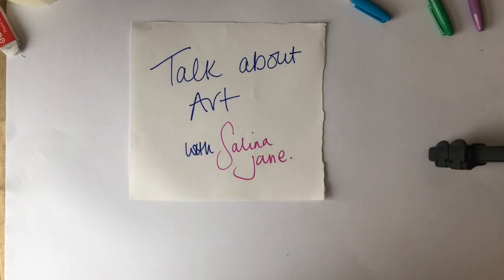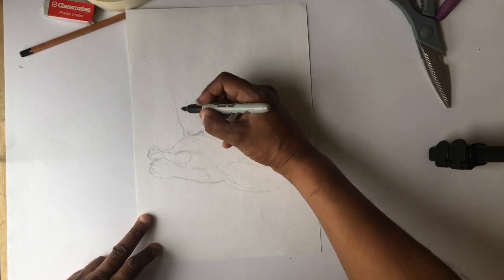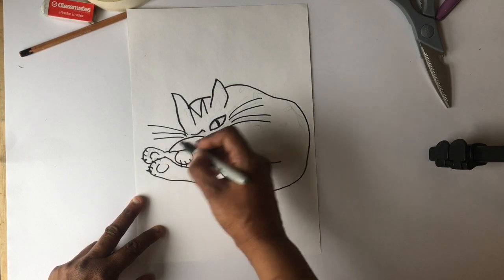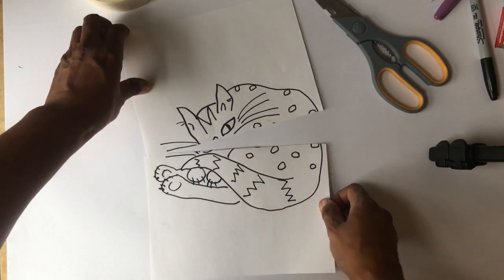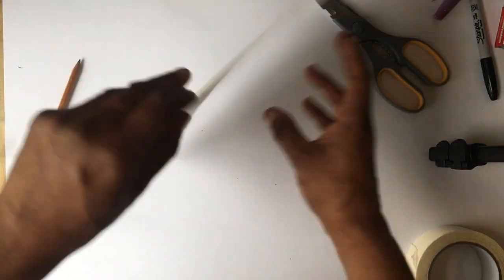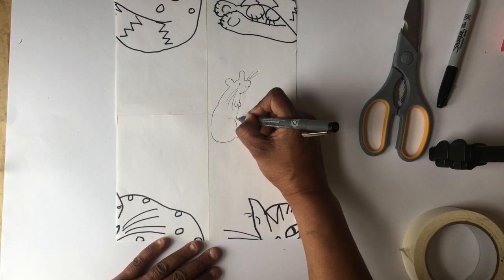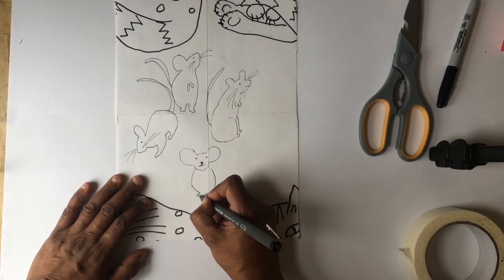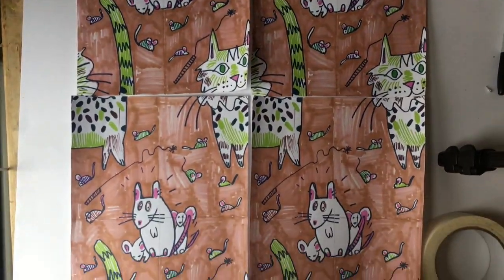Repeating Patterns by Salina Jane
Talk About Art is a community based initiative aimed at engaging
 young people with classical and contemporary art through accessible visual arts activities and through this give them the opportunity to find their creative voice.